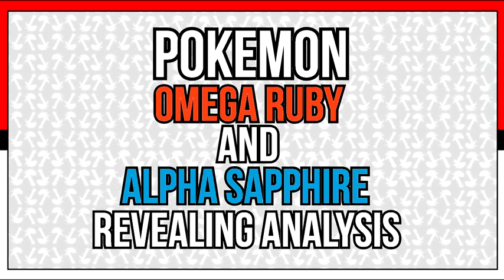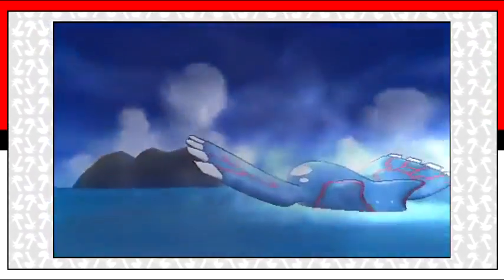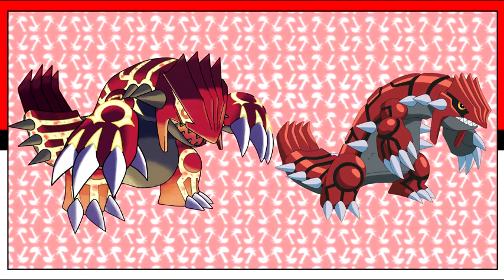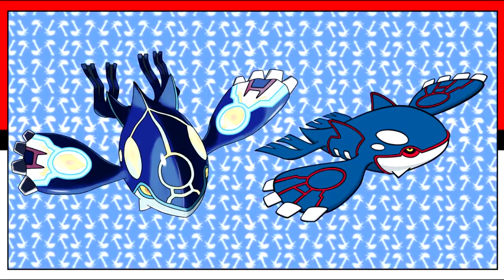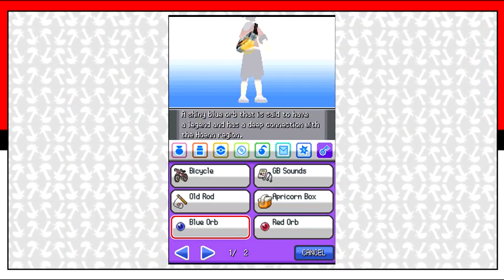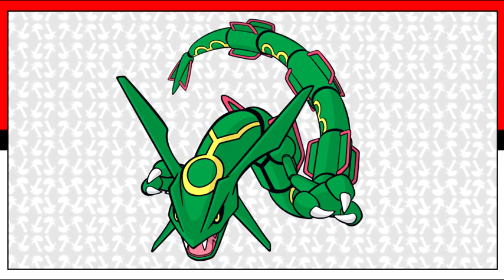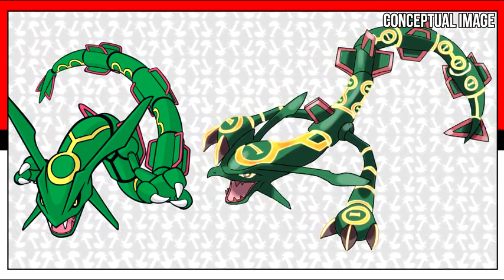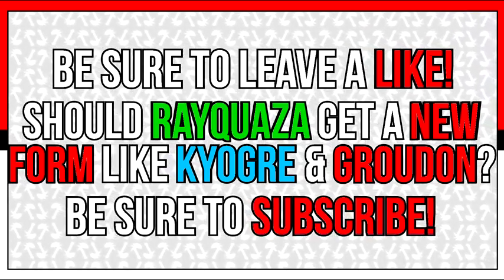What are these NEW Kyogre and Groudon Forms Pokémon Omega Ruby & Alpha Sapphire 2